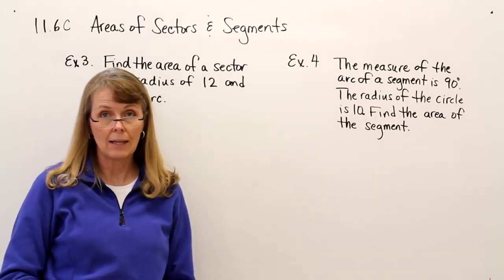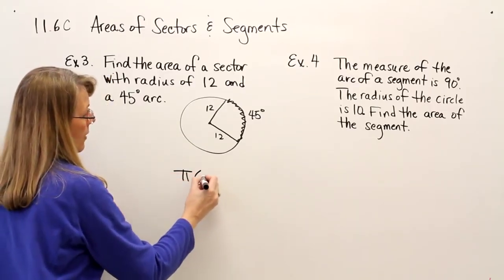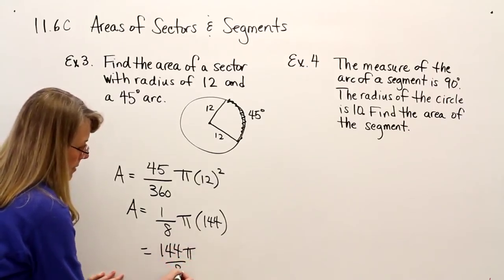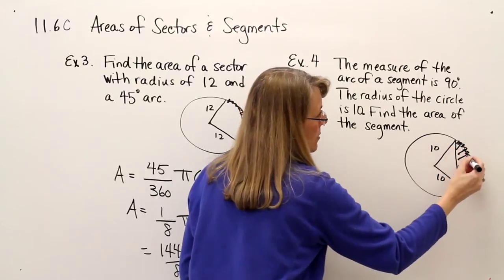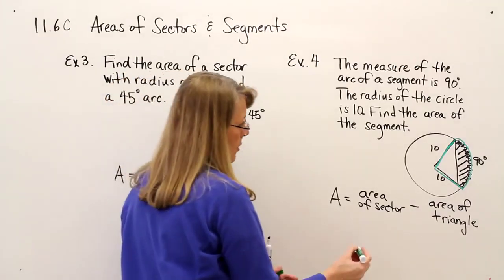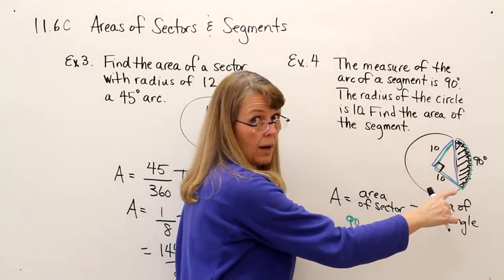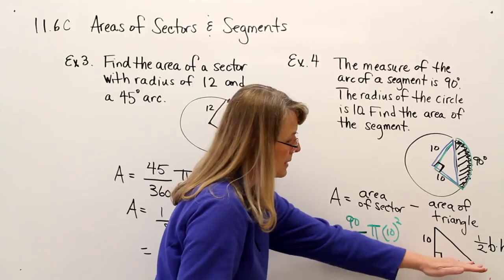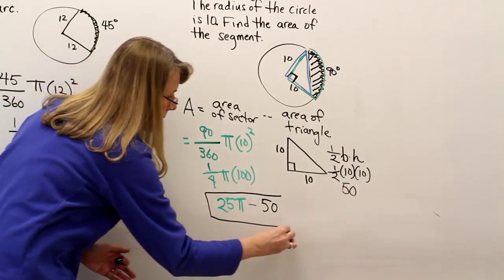11.6C--Areas of Sectors and Segments